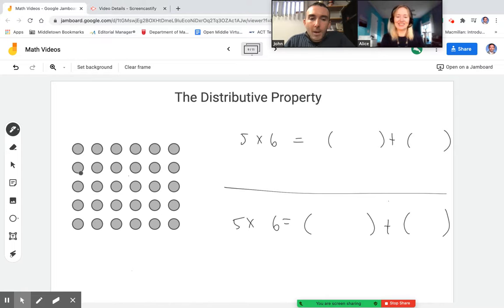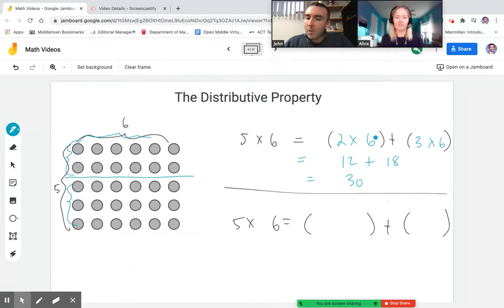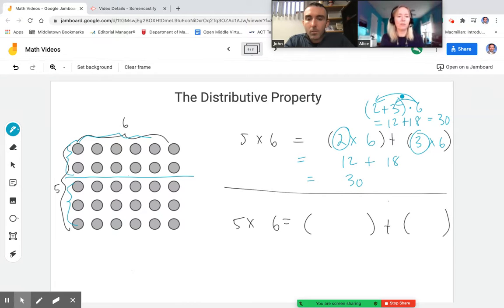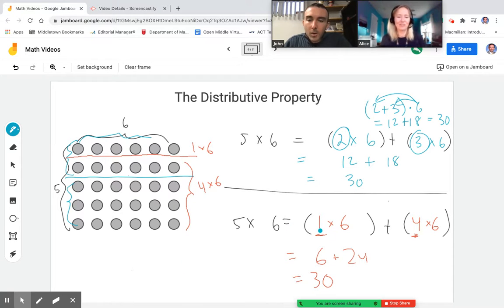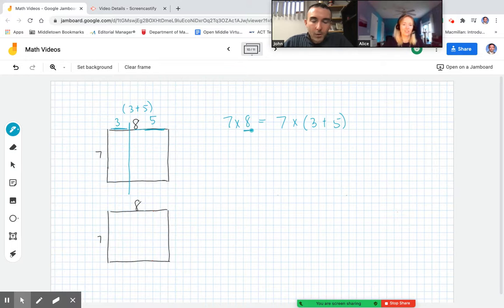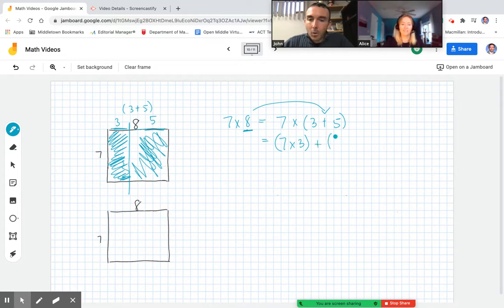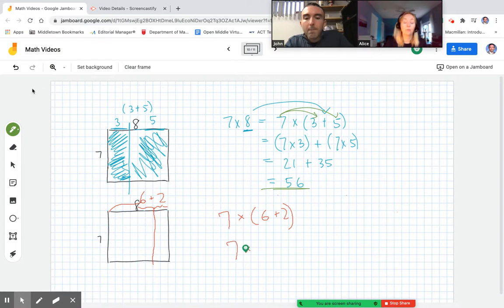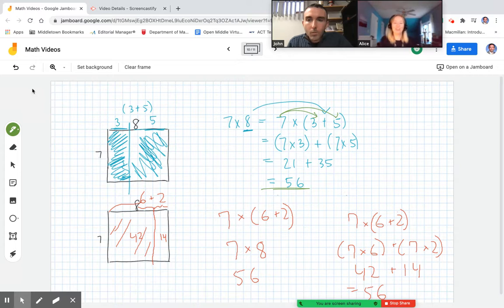Distributive Property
This video explains the distributive property.  The distributive property says that 5 x 6 will give the same answer as 5 x (2 + 4), which will also give the same answer as 5 x 2 + 5 x 4. In other words, adding the 2 and the 4 first, and then multiplying by the 5, will give you the same answer as multiplying the 5 by the 2, then multiplying the 5 by the 4, and then adding those results to get 30.

This is because we can break apart a multiplication fact into the sum of two other facts.  As a different example, we can take 6 x 3 and rewrite the 6 as the sum of 4 and 2.  Thus, both 4 and 2 need to be multiplied by 3, since combined the 4 and the 2 make up the 6. This makes 6 x 3 into our new product (4 + 2) x 3 = (4 x 3) + (2 x 3) = 12 + 6 = 18.

The distributive property is used frequently in middle and high school math in a similar way.  We can also think of distributive property as an extension of partial products; we are taking a product and re-writing one of the factors to break the larger task down into two smaller tasks whose sum is the answer.

Terms used in this video while working with the distributive property are:

Distribute:  in the context of working with mathematical expressions, "distribute" means to multiply a number across a sum of two numbers.